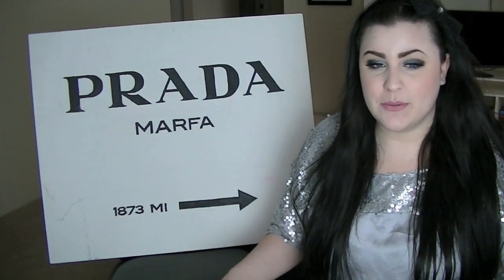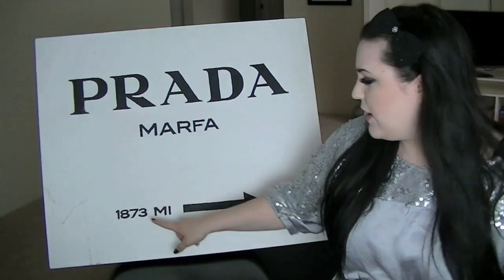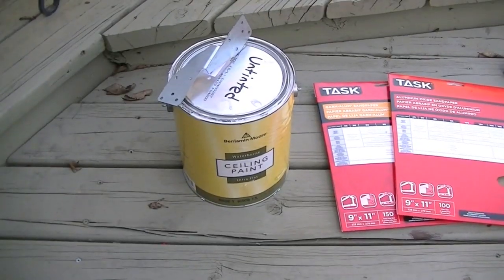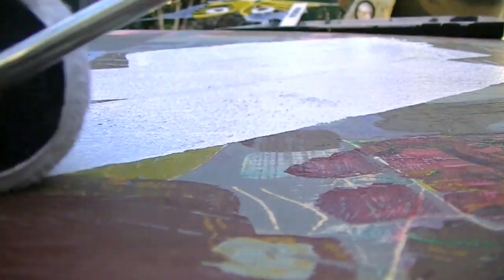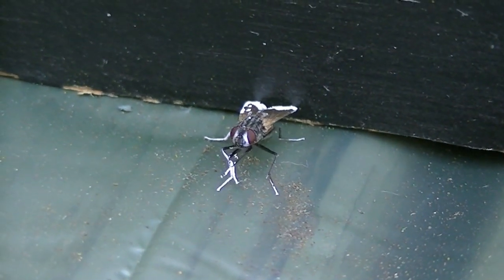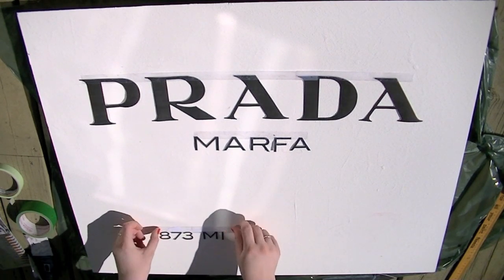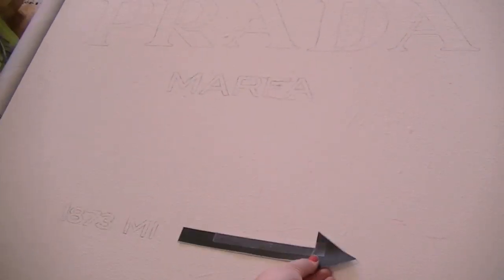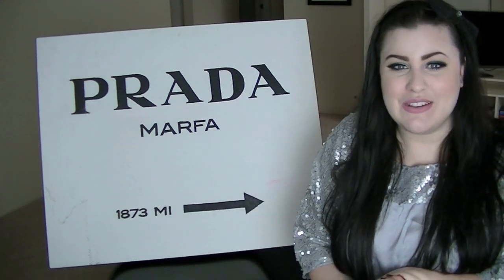DIY PRADA MARFA SIGN (Gossip Girl)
This is how I made my Prada Marfa sign! I based it off of the one in Lilly Bass's apartment from Gossip Girl. There is no right or wrong, so do it how you want!
Like I said, Costco does print prints on canvas's, but it can range up to $300 or more depending on the size. Any canvas from the dollorstore or Michaels will do for this. Just make sure you use a sealer after so it doesn't chip or flake :)
In the process of making this I did switch up the numbers 1837 with 1873. It was a mistake, but nonetheless works.